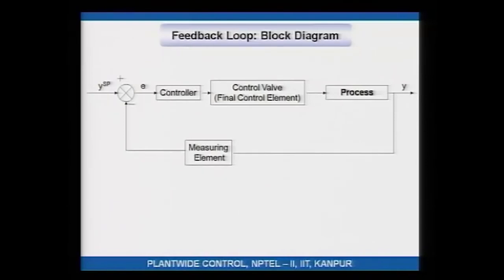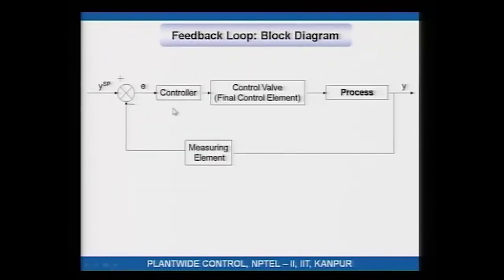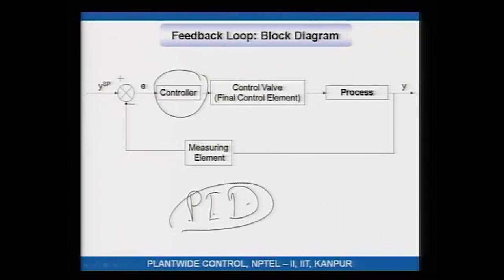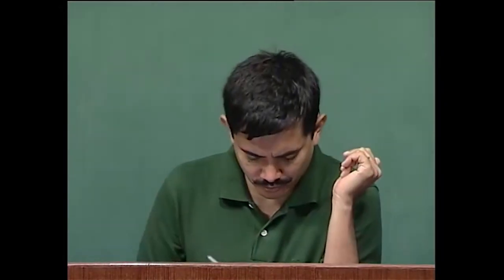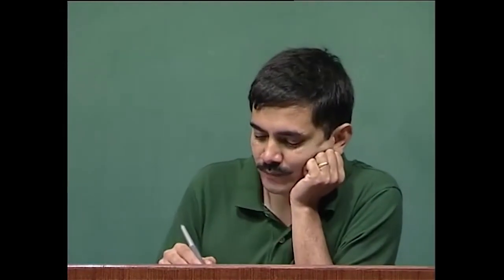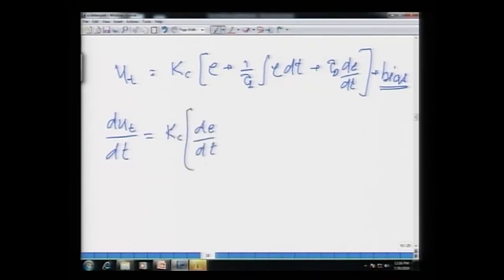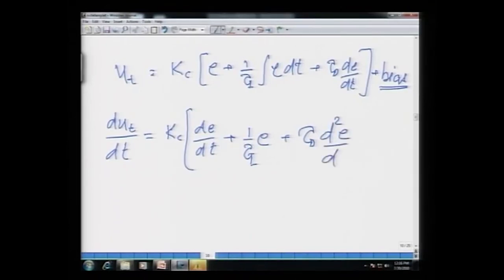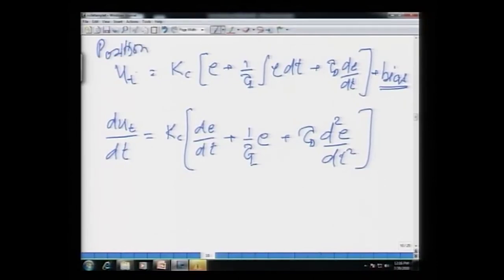PID control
Course Name: Plantwide Control of Chemical Processes
Subject: Biomedical and Engineering
Target User: UG/PG